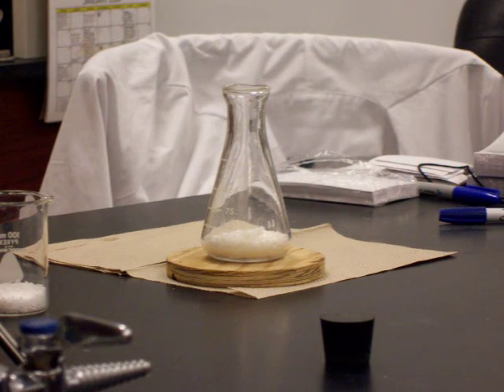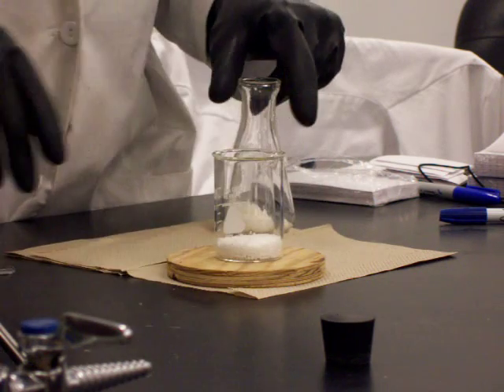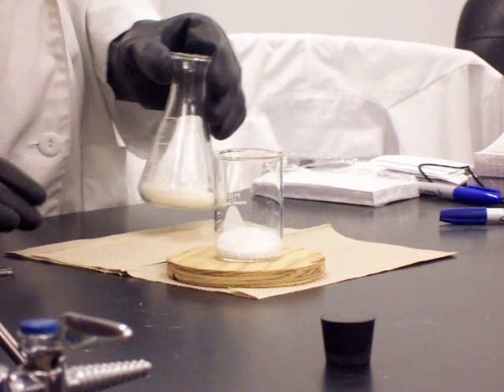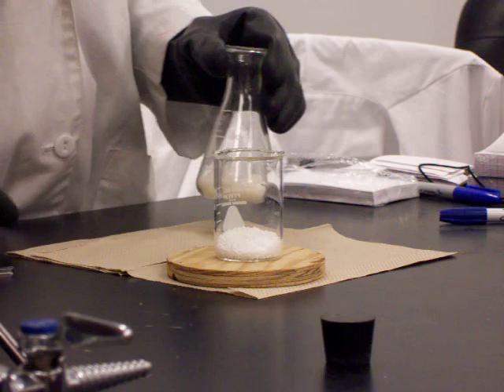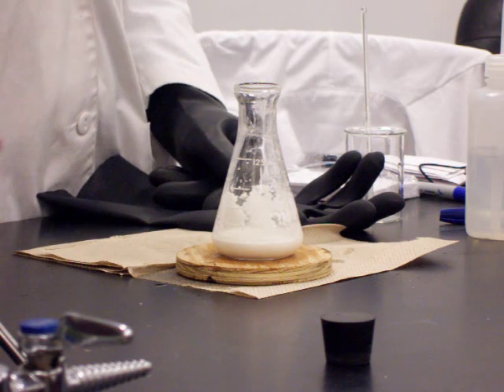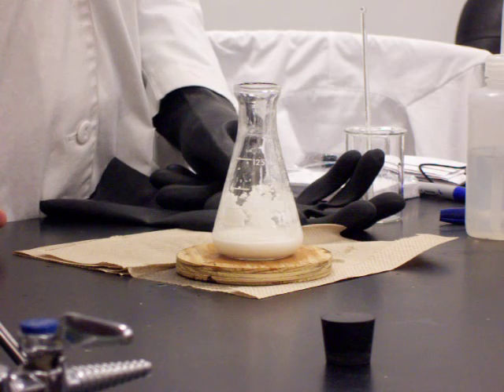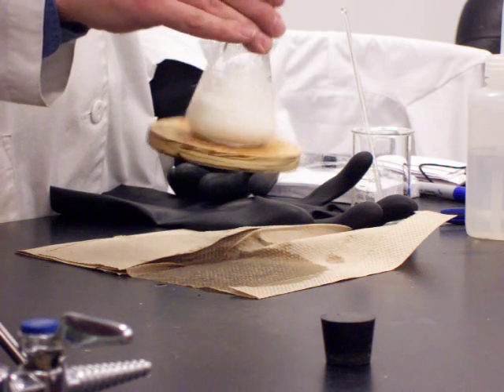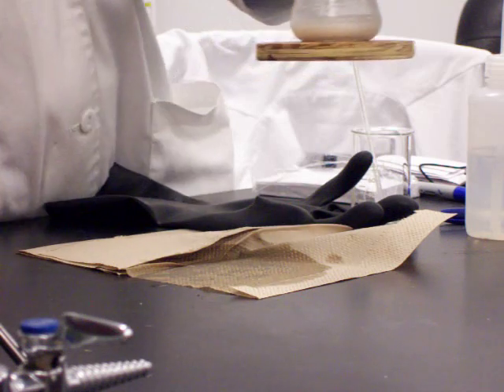Chemical Ice Pack/ Endothermic Quick Freeze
This demonstration mixes two solids which react endothermically, taking in enough heat to freeze a wet block of wood to the flask.  The chemicals used for this reaction are barium hydroxide octahydrate [Ba(OH)2 8H2O] and ammonium nitrate [(NH4)(NO3)] , and when they react they take in heat energy (which is what freezes the water) and form water and dissolve each other.